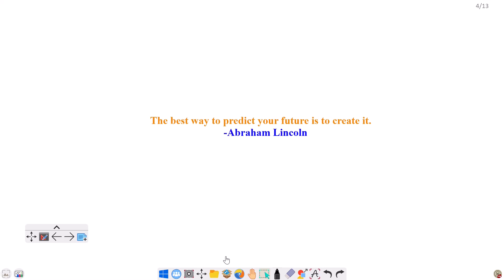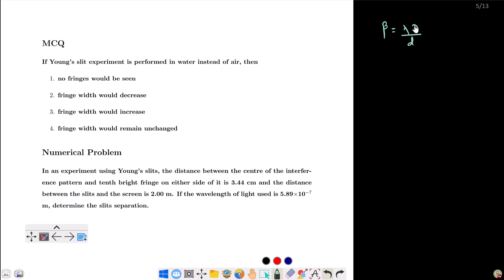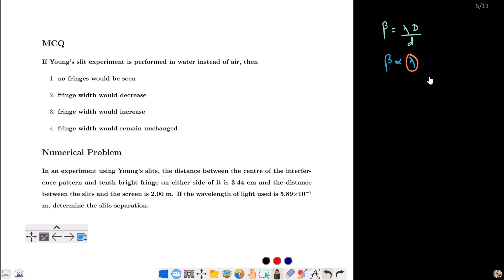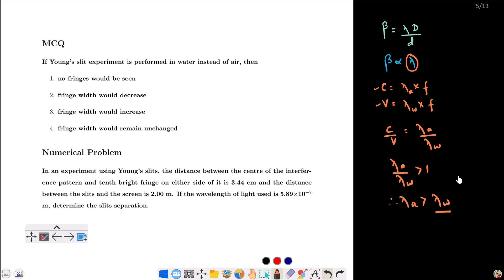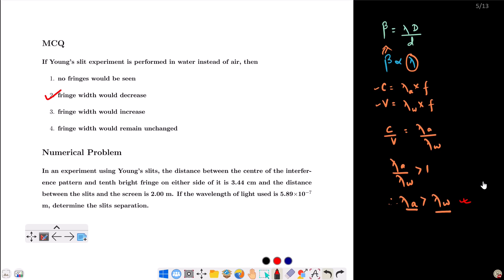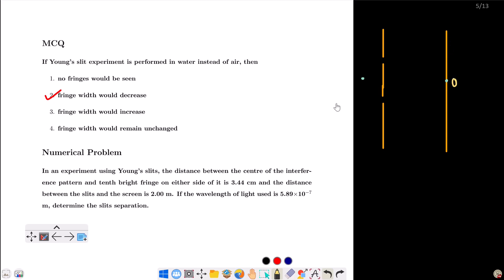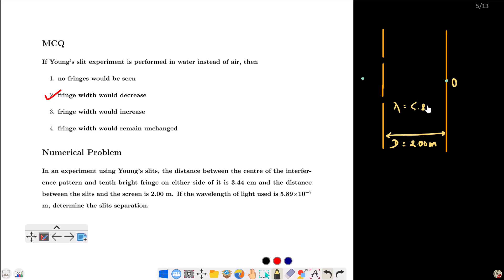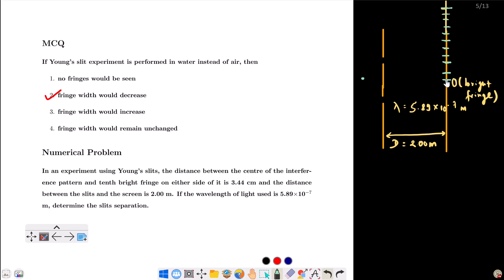Day 2 | Class 12 NEB Preparation Physics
In this video, we will discuss one MCQ and one numerical problem from 'Wave Optics'.
1. If Young's double slit experiment is performed in water instead of air, then
(a) no fringes would be seen
(b) fringe width would increase
(d) fringe width would remain unchanged
2. In an experiment using Young's double slits, the distance between the center of the interference pattern and the tenth bright fringe on either side of it is 3.44 cm and the distance between the slits and the screen is 2.00 m. If the wavelength of light used is 5.89*10^(-7) m, determine the slits' separation.